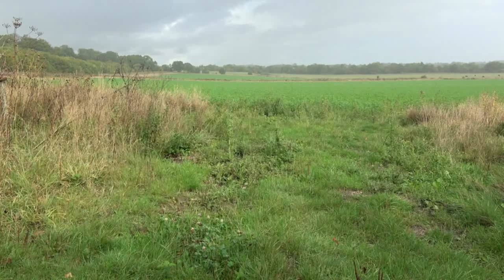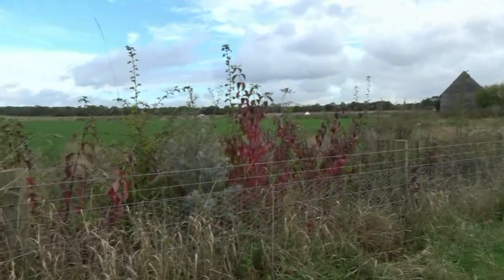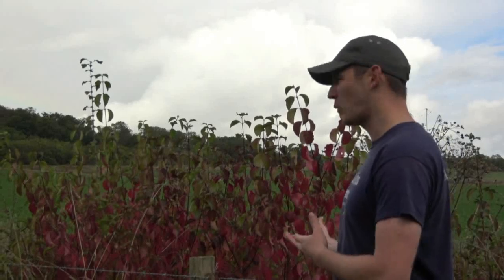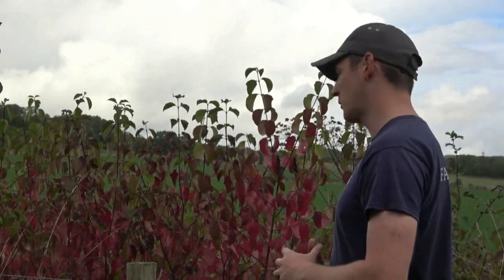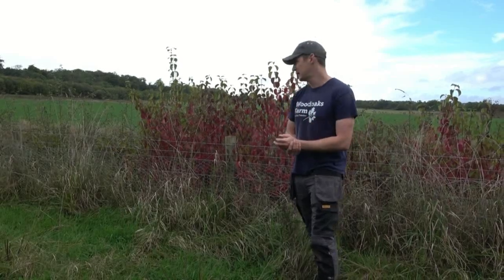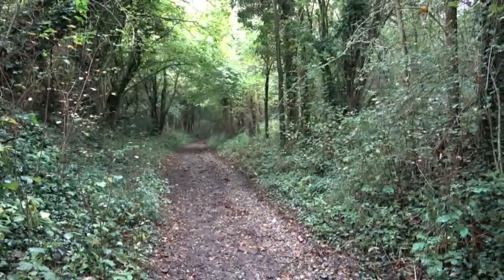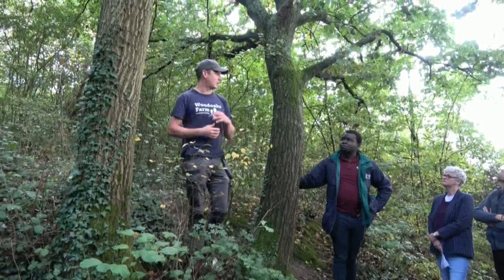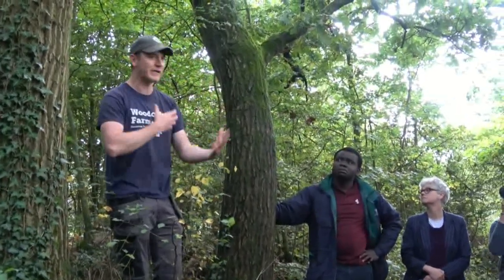Woodoaks Farm Walk & Talk 26-09-24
Woodoaks Farm Walk & Talk with farm ranger Steve on 26-09-24
Woodoaks aim is to connect people to nature.
Promoting sustainable farming and food production.
Bringing and enriching the power of nature to all.
Restoring biodiversity and wildlife.
A place for learning connection and wellbeing